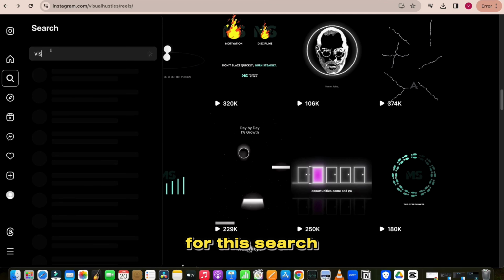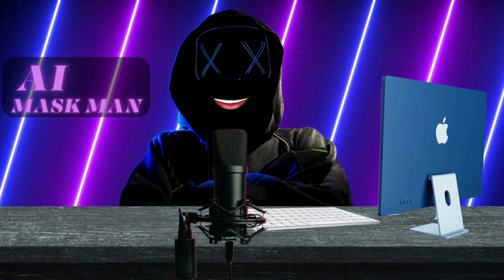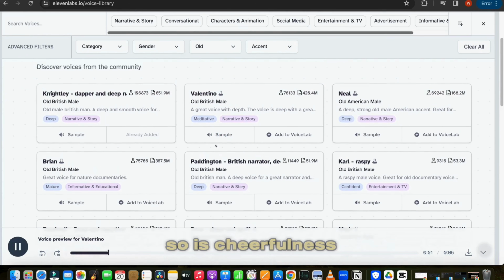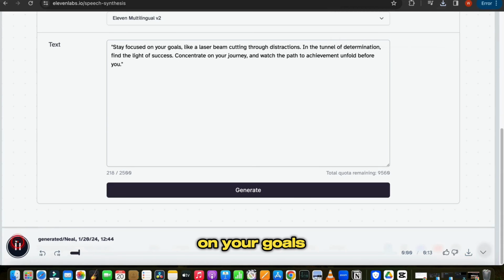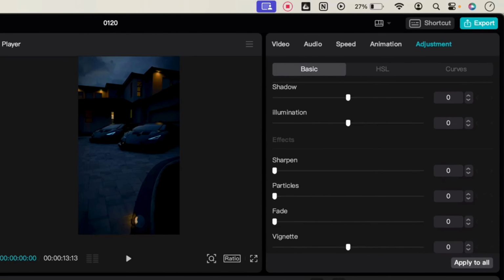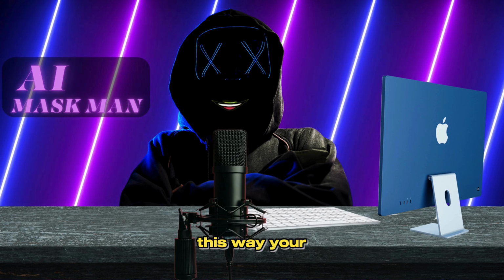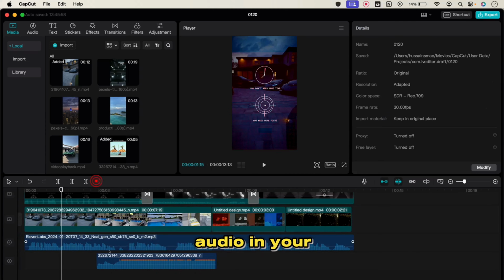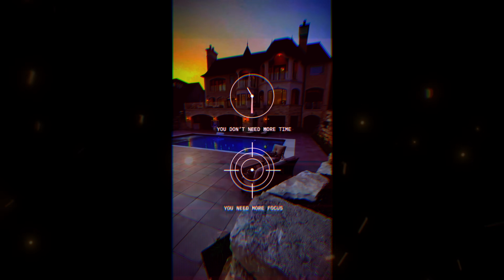How to create Viral Motion Graphic reels - Instagram Theme Page Course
👉 Join my Skool community for my exclusive course, weekly live coaching calls, exclusive resources

🚀 Welcome, Money Makers! 🚀

Ready to unlock the secrets of making serious cash through Motion Graphic reels on Instagram? In this video, we're diving deep into a niche that few know about, and it's your chance to get a first-mover advantage!

🌟 Imagine turning repurposed motion graphics into a lucrative Instagram theme page like the one we'll dissect today – 174 Posts, 262k followers, and an estimated $10k+ per month! We're not just sharing information; we're handing you knowledge.

🔍 In this comprehensive guide, we'll show you step-by-step how to:
1️⃣ Find and download captivating motion graphics from Instagram pages.
2️⃣ Discover stunning background videos on free stock footage sites or Canva Pro.
3️⃣ Create your own script and voiceovers or repurpose existing ones using AI tools like Eleven Labs.
4️⃣ Craft motivational quotes that align perfectly with your chosen motion graphics.
5️⃣ Edit your video using Cap Cut – our preferred free desktop app.
6️⃣ Use a fantastic trick to give your video a dark, ambitious look, making it stand out.
7️⃣ Add trending background music that will elevate your reels on Instagram.

This isn't just about tutorials; it's a complete package of knowledge to help you succeed in the competitive world of Instagram content creation.

🚀 Don't miss out on the chance to monetize your Instagram page and sell digital products or services! We've got you covered from start to finish.

💡 Ready to turn your passion for motion graphics into a money-making machine? Watch the video, follow the steps, and get ready to elevate your Instagram game! 🚀

👉 Don't forget to drop any doubts or questions in the comments, and we'll guide you through. 💰✨